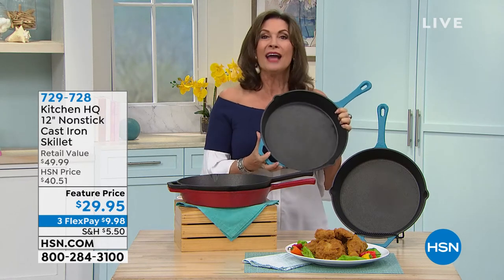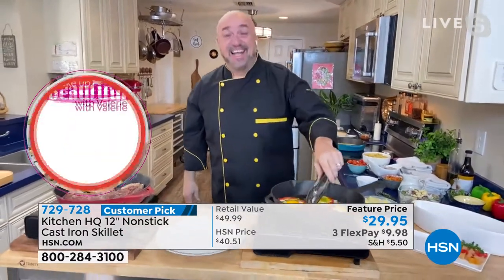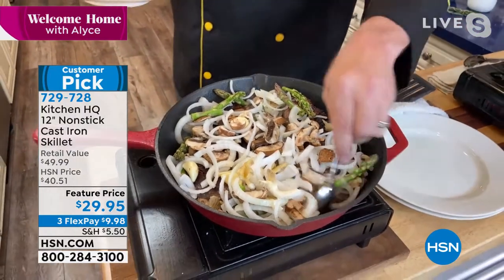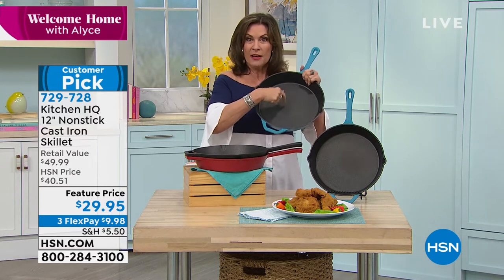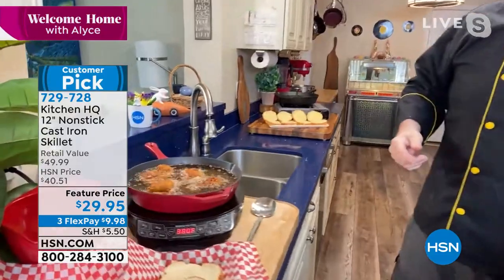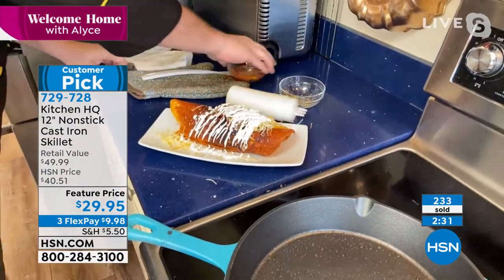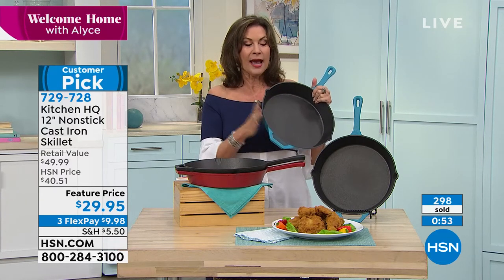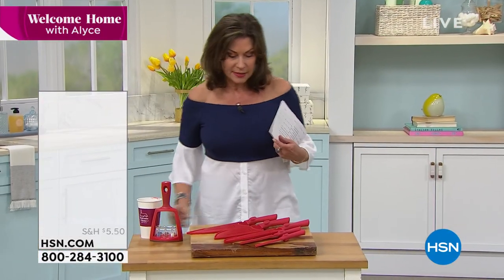Kitchen HQ 12" Nonstick Cast Iron Skillet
This versatile Kitchen HQ 12" Nonstick Cast Iron Skillet features a Whitford coated surface, providing durable abrasion and scratch resistance, as well as nonstick/release and corrosion resistance. Cast iron is a great substrate when cooking your favorite recipes that require high temperatures. With a generous cooking surface, you can cook for one or a bunch. And it's dishwasher safe for easy cleanup.

    12" Cast iron skillet
    User guide